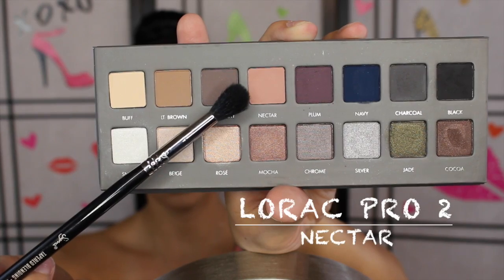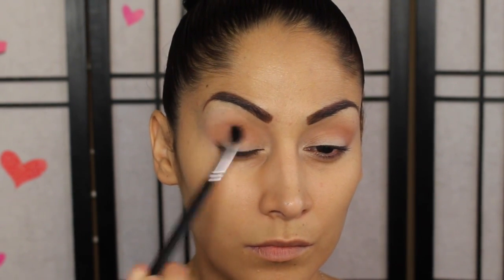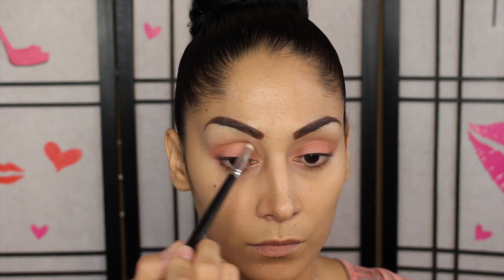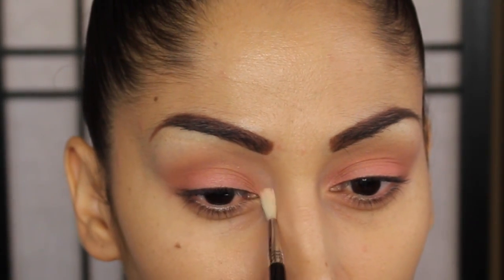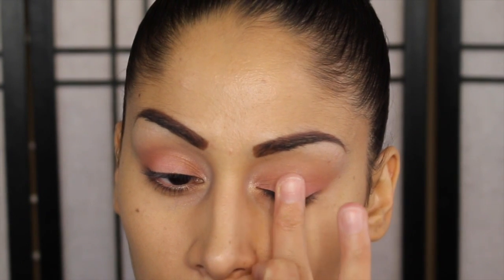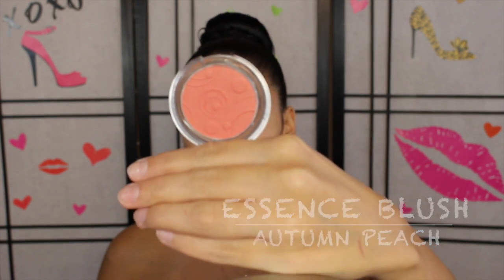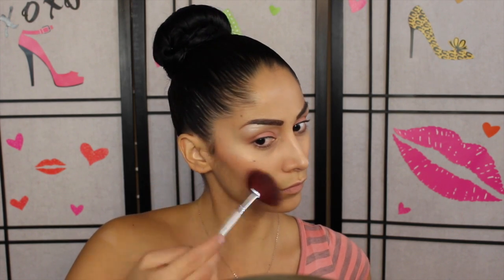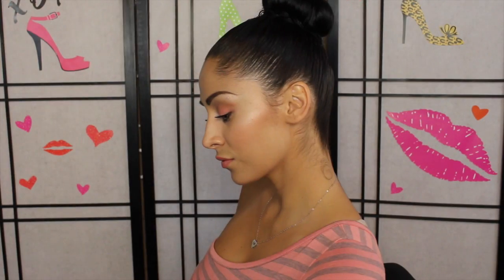Get Ready With Me: Coral Craze Tutorial (Back to school friendly)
I've been wearing corals & peach colors a lot thru out the summer. They are so pretty & neutral. Of course I can't live without over caking my highlighters lol so its a coral craze with a mega highlight face :)

I think this is perfect for any day your going to run around or even for back to school.

Products used:
NYX White eyeshadow base
Lorac Pro 2 Palette (Nectar)
MAC Soft Brown
BH Cosmetics 26 color Neutral Palette
Revlon Colorstay Mineral powder
NARS Illuminator - Hot Sand
Essence Autumn Peach Blush
Buxom Indulgence Blush
Urban Decay De slick setting Spray
Ulta Eyeliner-Halo
Starlooks Liner-Tipsy

♡♥ ♡♥The1nOnlyMaria♥♡ ♥♡

Sedona Lace Discount use the CODE: The1nonlymaria ($4.00 off)

♡♥ ♡♥The1nOnlyMaria♥♡ ♥♡

♡♥ ♡♥The1nOnlyMaria♥♡ ♥♡

Camera { Canon Rebel T5i Or my JVC }

Lighting { CowboyStudio Photography Studio Lighting & Stellar Ring Light

Here is a ring light like the one I use:

This is the set that I have for my lighting: